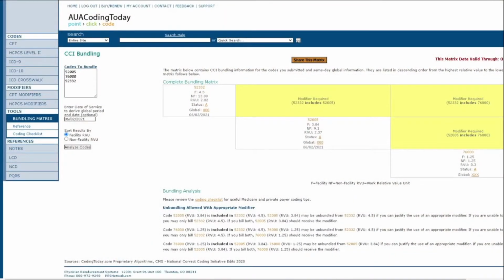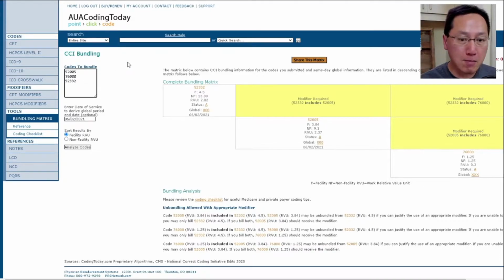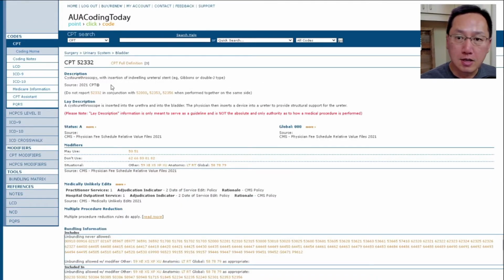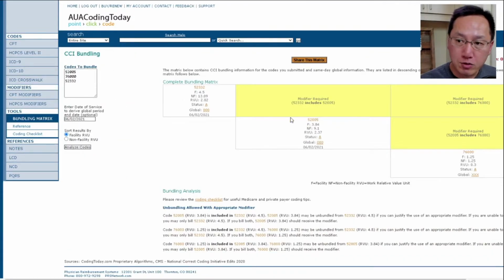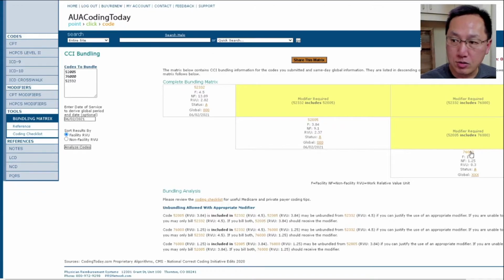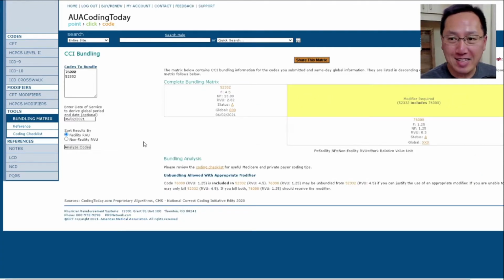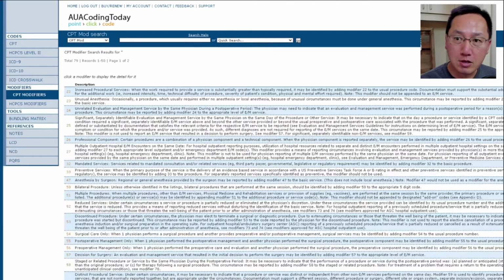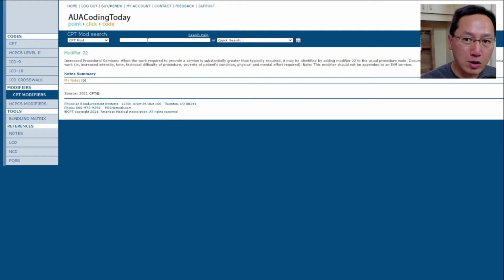Complex and Reduced Services Ureteral Stent Placement | Medical Coding and Billing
Case and coding dilemma regarding complex ureteral stent placement.

52005 Ureteral catheterization
76000 Radiologic interpretation
52332 Ureteral stent placement
Modifier 52
Modifier 22